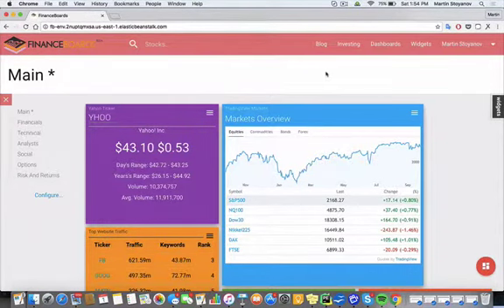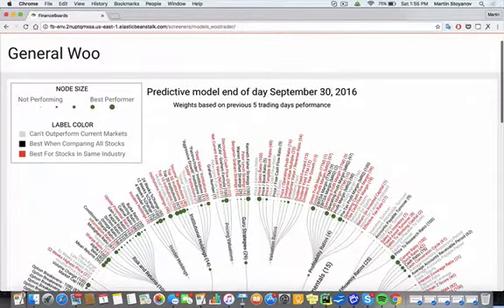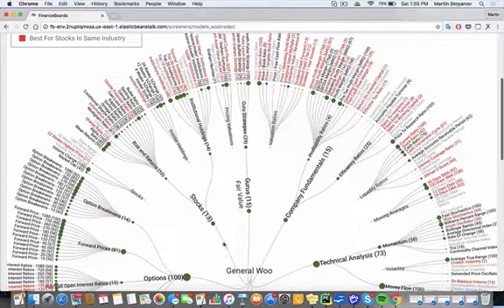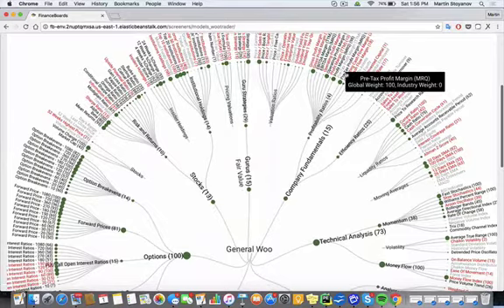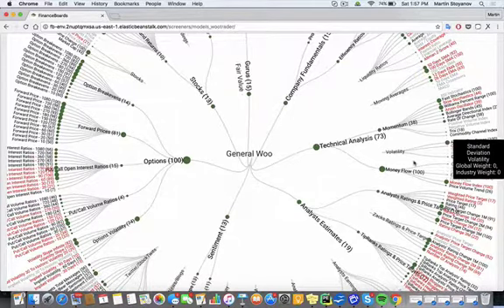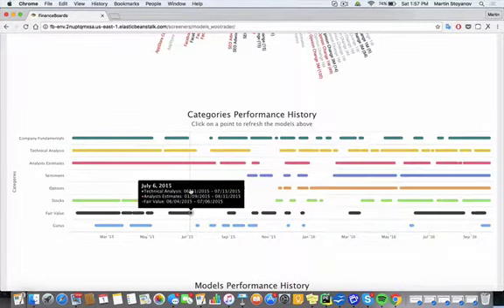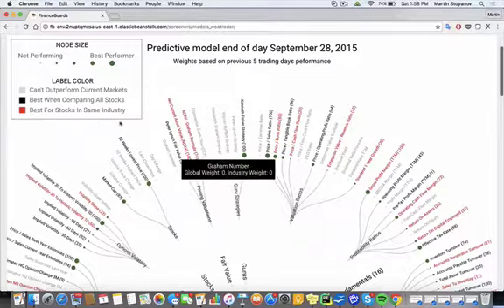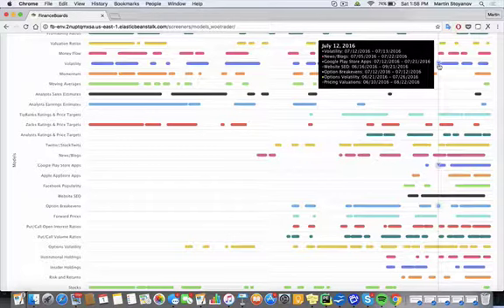A General Overview of the FinanceBoards Weighted Predictive Analytics Models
Describes FinanceBoards weighted predictive analytics , Screeners, Models, General Categories and General Ranking. Further describes the screeners different weights and reviews the different Categories and Models history. From Wootrader Model Chart